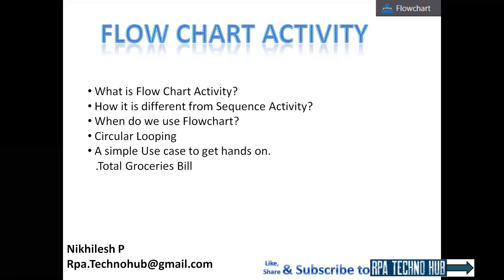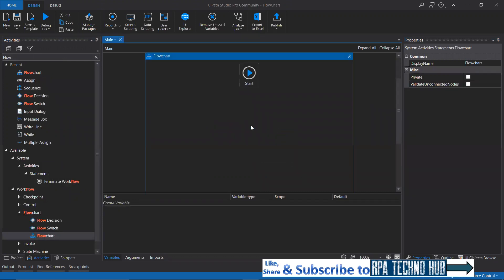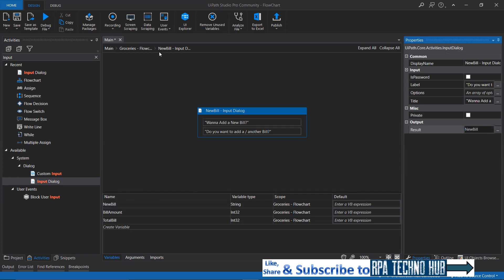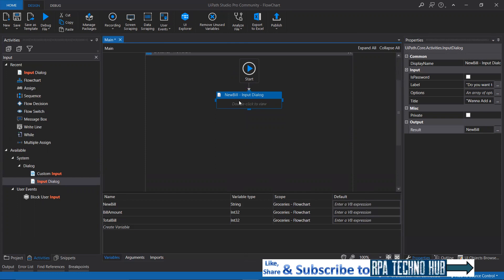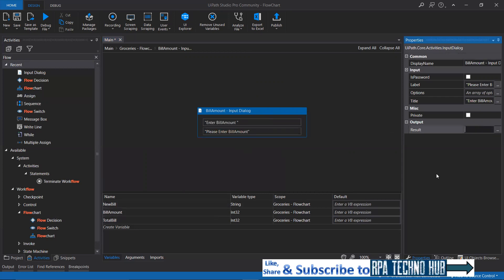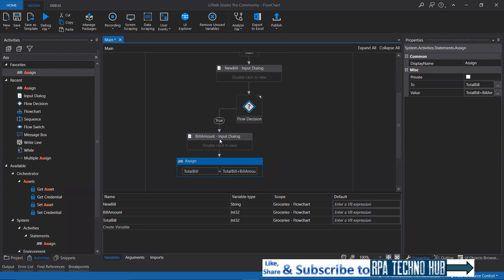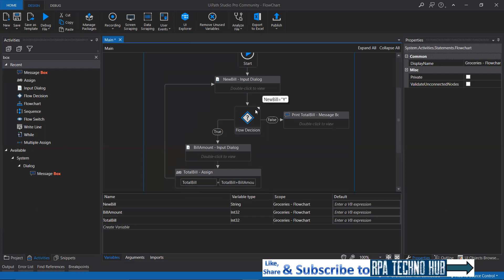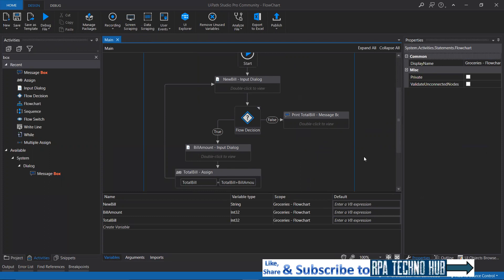UiPath Tutorial 06 - Flow Chart And Flow Decision | Circular Loop ,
1) Flow Chart And Flow Decision
2) Sequence Activity (Flowchart vs Sequence)
3) About Flow Decision
4) When we use Flow Chart
5) Circular Loop
6) A simple use case to find Groceries Bill